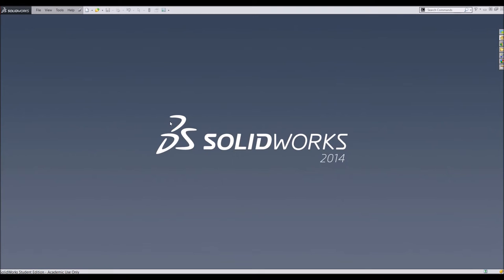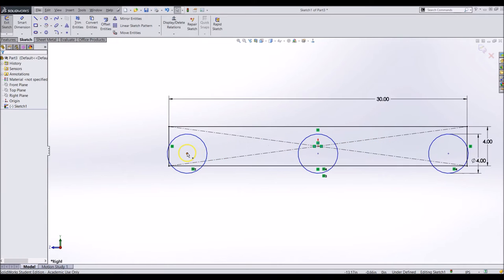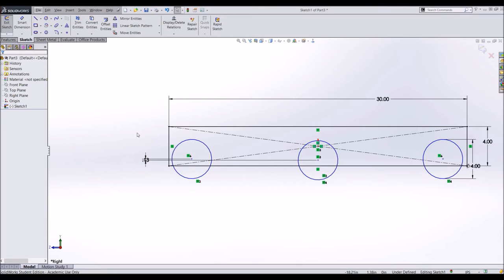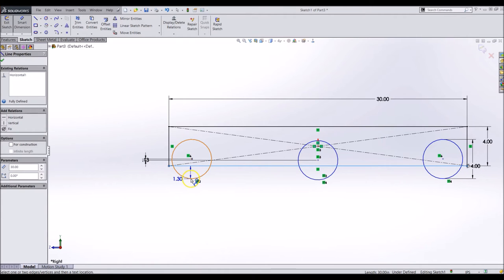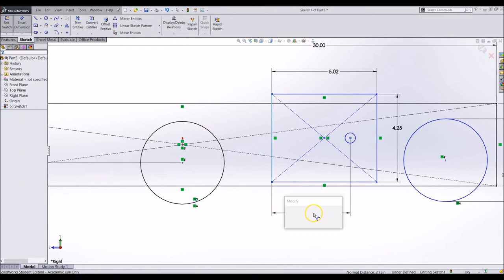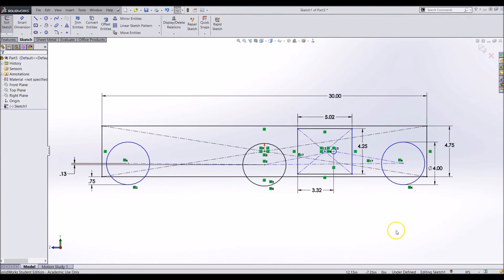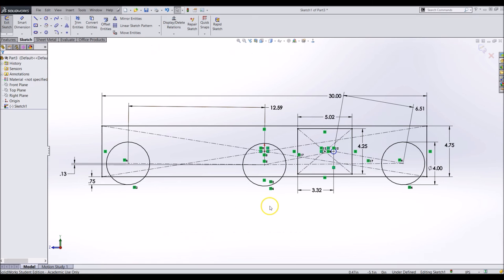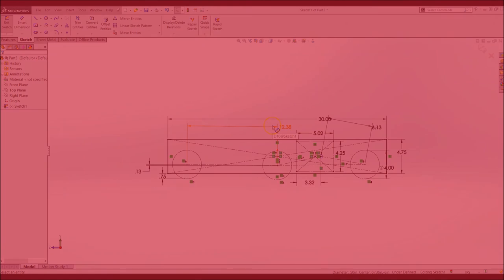Simbot Solidworks Series: 6.3 - Layout of a Drivetrain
Episode 6.3 - Layout of a Drivetrain
This video goes through the steps of laying out the drivetrain side plates in a sketch.